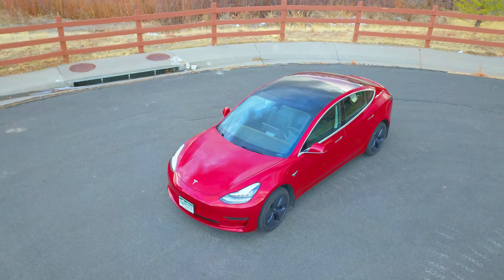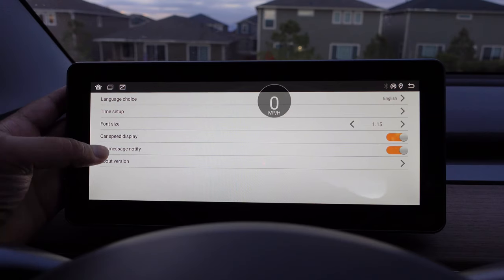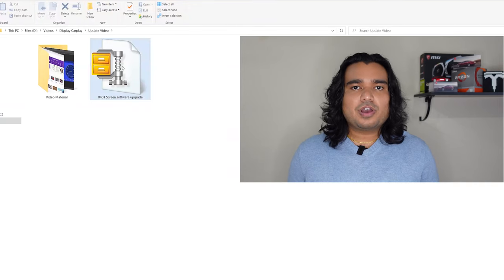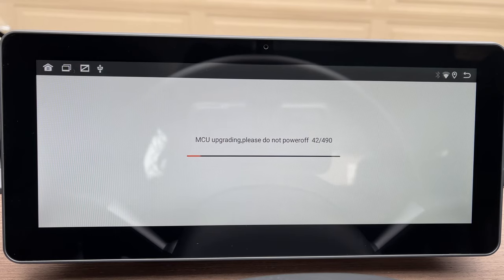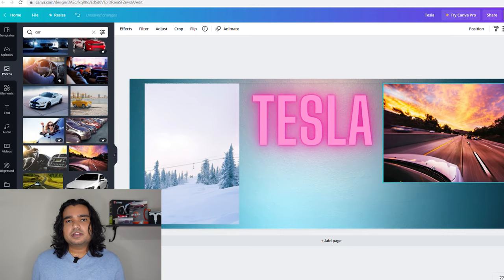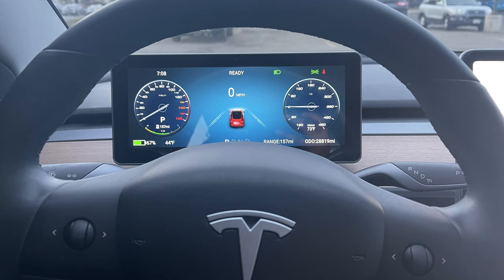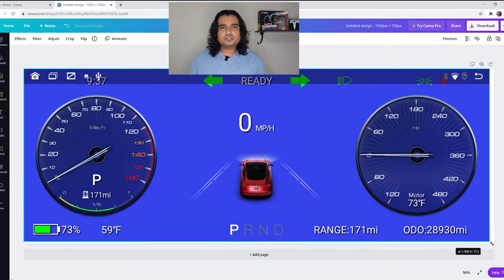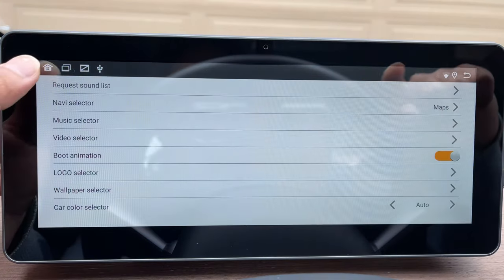Software Update ⚡️ Wallpaper - NEW Apple Carplay Display For Tesla Model 3 & Y 2021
How to perform software update, customize wallpaper and entry logo on a new Hansshow display with front blind spot camera for tesla model 3 and model y. This display features apple car play, android auto, Waze, front blind spot camera and much more.

I will be making several follow up videos soon with all the features, answer any questions, tutorial on various settings, and help you troubleshoot your display.

00:00 - Intro
00:47 - Recap
01:50 - Video Overview
02:44 - Software Update
05:20 - Entry Logo
08:07 - Personalized Wallpaper
12:30 - Next Video

✅Here is my playlist of other Tesla videos from this channel:
This display is made my Hansshow and is a new product to the market. This is a 10.25 inches 1920x720 pixel display with IPS touch screen.
In this video I am going to show you how to perform software updates, change wallpapers and boot logo on your new Hansshow display with apple carplay. Thanks for tuning in today’s episode of my Tesla series. My name is Shiva Sapkota, I am an engineer and make mainly Tesla videos covering topics anywhere from Software updates to crazy installations. My goal is to always bring you latest upgrades and mods for your Tesla.
I received a lot of questions about software updates and wallpapers. Hansshow said they have been getting a lot of emails about the same topics. So, I wanted to bring this video out as soon as I could so you all can enjoy your new display and personalize it.
Okay, now let me tell you about the things I like and we will move to the things I don’t like about this display:
-This was a very clean and fairly straightforward installation
-This display is well made and matches the center screen
-It has cool and useful features such as navigation, carplay etc. Especially wireless carplay functionality
-This devices provides an option for those who want a cluster in front of them
-You can see the range and battery percentage in the same screen
-This hansshow display can be updated with software updates, so gives me hope it won’t be obsolete soon
-The front camera can be very useful and provides additional safety
Now the things I don’t like:
-That OBD plug can be hard to reach
-It is 1920x720P. For a display of this size I was hoping for a higher HD resolution
-It blocks the airflow to my face, I still get some air but definitely cannot blast the air directly to my face during hot summer months
-There is some glare not too bad but need some sort of antiglare screen protector. This would also solve some fingerprint issues.
So, is this for everyone? Absolutely not.